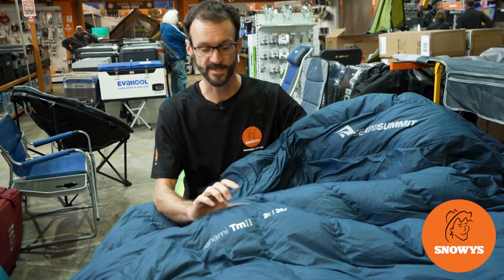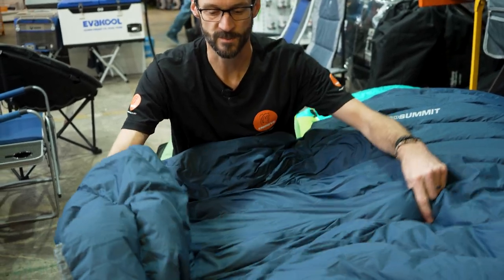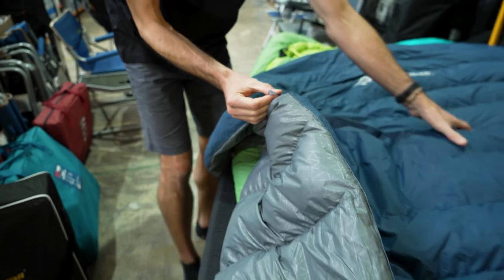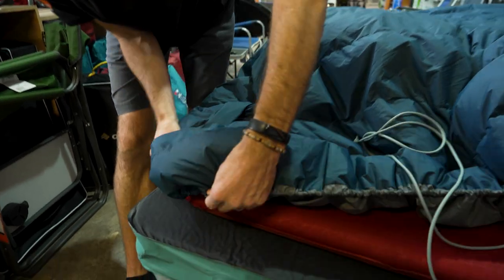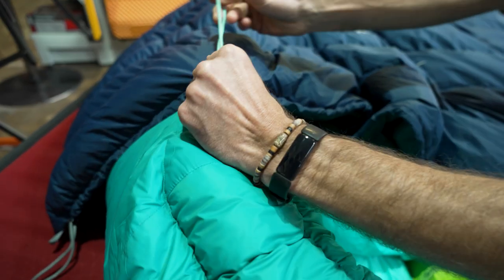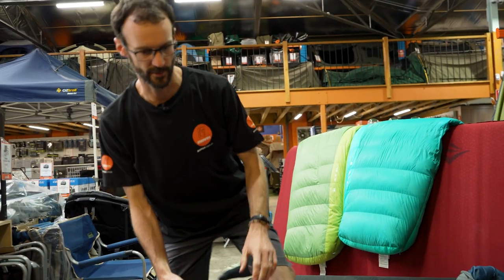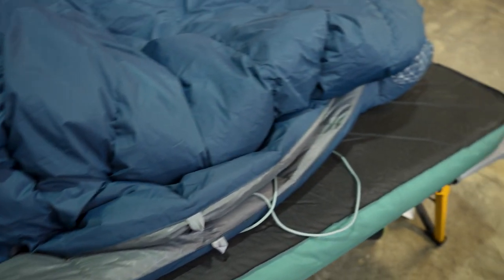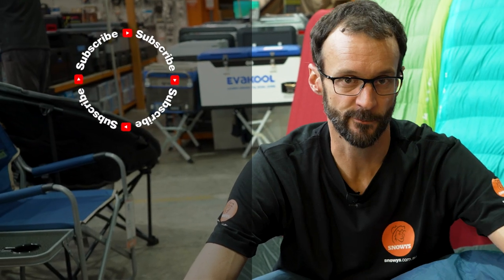Sea to Summit Tanami Tm2 Down Queen Camping Comforter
From the back seat to the seaside, the Tanami TM2 Queen Comforter by Sea to Summit is the two-person quilt for every free-spirited, rustic road trip.

Luxuriously lofty, the quilt is stuffed with RDS-certified premium down, treated with ULTRA-DRY Down water repellant to prevent the impact of moisture. The narrow, horizontal box baffles stop the down from acting up, eliminating gaps and therefore cold spots for shared warmth in the winter. Despite a roomy, rectangular design, this comforter packs compactly for easy transport with your camp tackle. The press-stud, adjustable strap system and drawcord footbox fastens the quilt and traps heat inside, while the QuiltLock feature allows layering with your existing sleep system and securing for deep, detangled dreaming. Smooth yet durable fabrics have the comforter tackling the tracks by your side.

For balmy nights in your Tanami, the Sea to Summit Tanami TM2 Queen Comforter provides home-like comfort beyond the backyard.

00:00 - Intro
00:13 - Product overview and specs
01:18 - Separately available compression sack
01:34 - Materials and construction
03:01 - Comfort rating
03:29 - Features
05:38 - Sleep system compatibility
06:05 - Built-in features for winter sleep systems
08:44 - Comfort test
09:44 - Warmer-weather sleep systems
11:46 - Single sleeping bag system
12:47 - Fitting to a Queen-sized mat
13:32 - Comfort test
14:40 - Sea to Summit sleep systems
15:25 - Summary